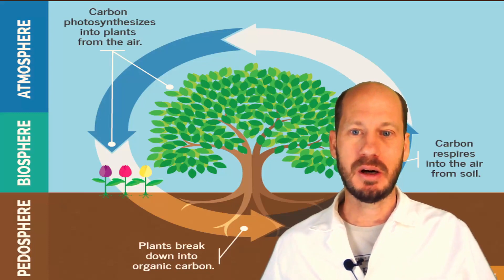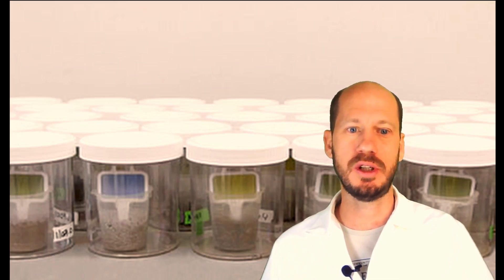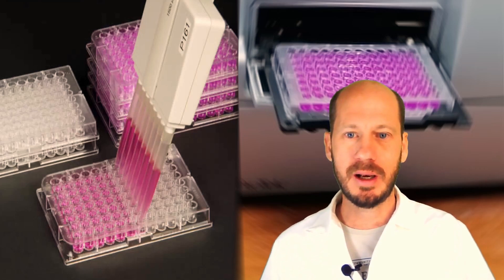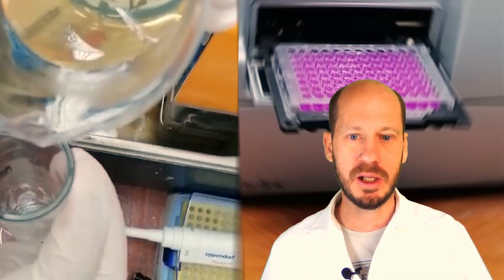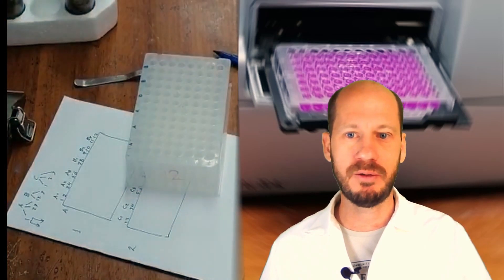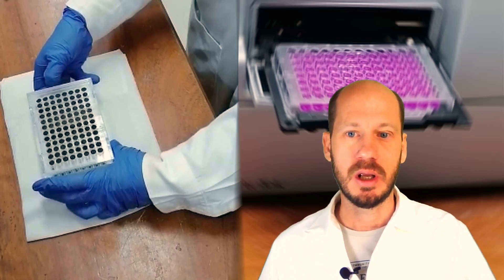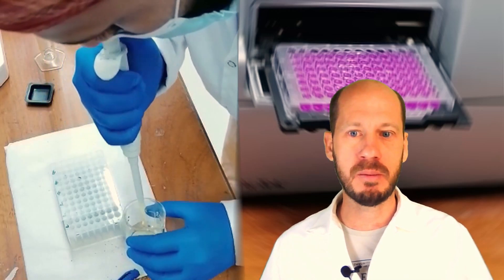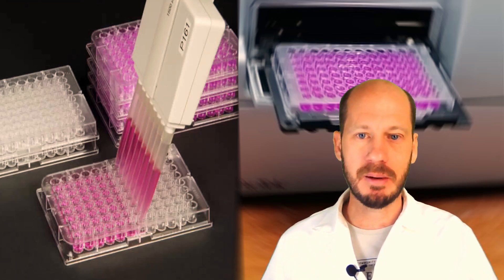Lab 06 - Soil microbial respiration using MicroResp™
This video was made with the intent of aiding the learning process of SQU undergrad students of the 'SWAE3411 Environmental soil microbiology' course.
Huge thanks to Buthaina Al Siyabi and Ahmed Al Rabaiai for performing this lab practical and filming.